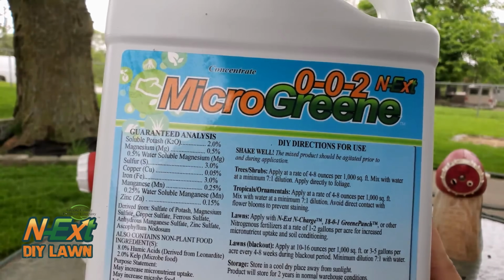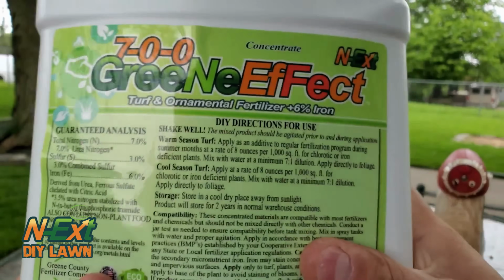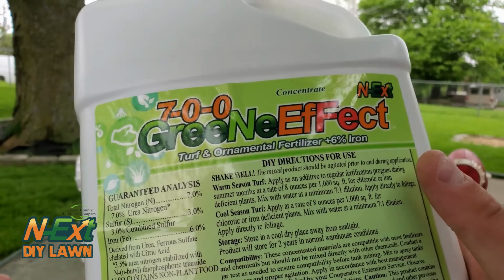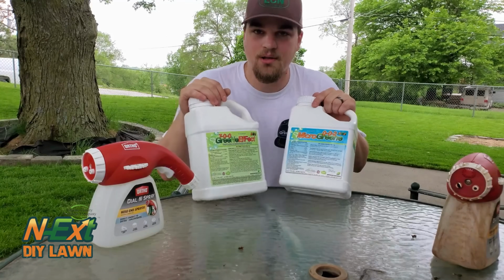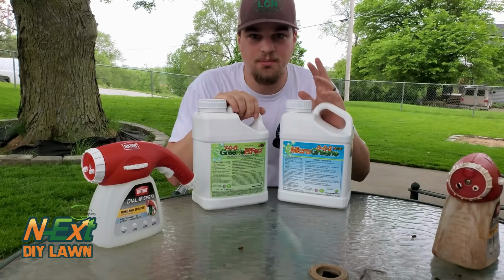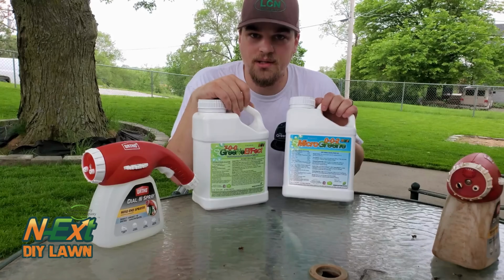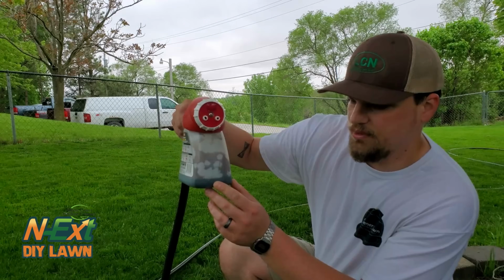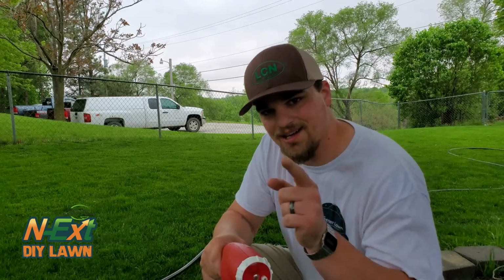N ext Double Dark Cocktail with Derek of Lazy Lawns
Derek of the channel "Lazy Lawns" walks you through the application process of the fabled "Double Dark" cocktail. "Double Dark" consists of 7-0-0 GreeNe EfFect and 0-0-2 MicroGreene.

The Double Dark consists of a mix rate of:
9 oz 0-0-2 MicroGreene
6 oz 7-0-0 Greene Effect

0-0-2 MicroGreene™ is an incredible compliment to your fertilizer program. Loaded with readily available minor elements in a fast-acting liquid form, your lawns get a quick color pop with the peace of mind you aren’t going to force growth. These minor nutrients are chelated with weak acids to increase nutrient efficiency.

0-0-2 MicroGreene™ Fertilizer is engineered for two purposes:

1) Micronutrient product to add to N-Ext N-Charge™, 26-0-0 GreeneCharge™,  18-0-1GreenePunch™ Lawn Fertilizer or other Nitrogenous fertilizers when micronutrient deficiencies are present or soil remediation is required;

2) Complete product for turfgrass application during fertilizer ordinance “blackout” periods where local regulations prohibit the application of Nitrogen and Phosphorous fertilizers.

0-0-2 is formulated for soil fertility and plant health.

The 0-0-2 MicroGreene™ product will meet the micronutrient needs of the turf, and stimulate roots and the soil activity necessary to significantly deepen the topsoil layer under the lawn, which will have a profound impact on plant health, soil fertility and water holding capacity.

0-0-2 MicroGreene™ is a phosphorus-free fertilizer and a nitrogen-free fertilizer product.

7-0-0 GreeNe EfFect™ Turf & Ornamental Fertilizer Plus 6% Iron is a simple and economical way to correct chlorosis issues in turf and ornamentals. Our iron is chelated with citric acid to form an organic chelation bond. This bond allows for a consistent greening effect on chlorotic plants and provides a deep green color to turf.

Check out the Lawncology website for more in depth information on soil fertility...

Check out John Perry's channel, Lawncology...

Greene County Fertilizer Company ▪ GreeneCountyFert.com/DIY ▪ Products are manufactured and guaranteed by Greene County Fertilizer Company • Greensboro, Georgia 30642. Our bio-based fertilizers & specialty fertility products are blended to feed plants, improve soil fertility and build topsoil. Always Read and Follow Label Directions.

No part of this video may be reproduced, or stored in a retrieval system or transmitted in any form or by any means, electronic, mechanical, photocopying, recording, or otherwise, without express written permission of the publisher.